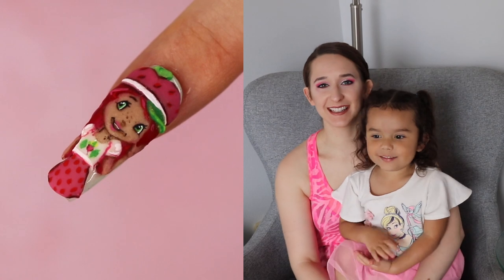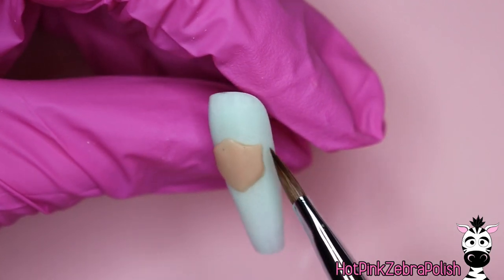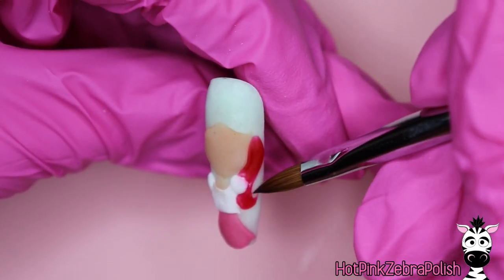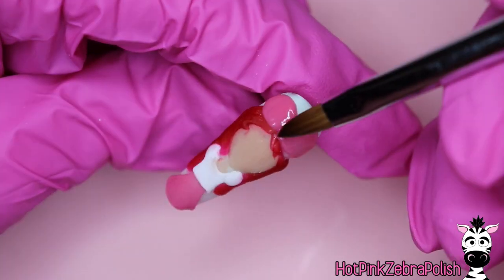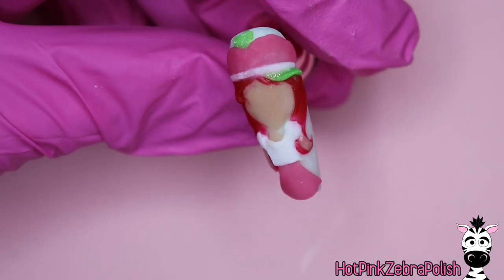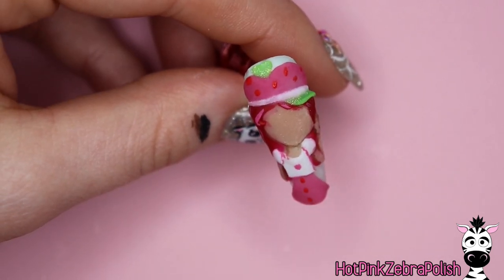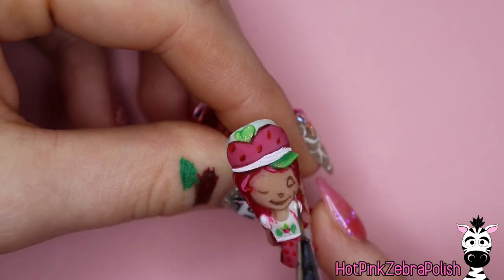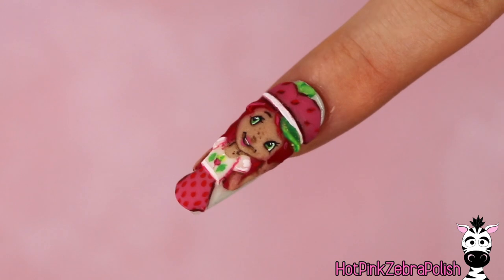3D Strawberry Shortcake Acrylic Nail Art Tutorial | MelodyMinutes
Double Dip Colors Used In This Video ~ Burnt henna 767, tutu cute 481, toffee pecan 469, fairy green 694